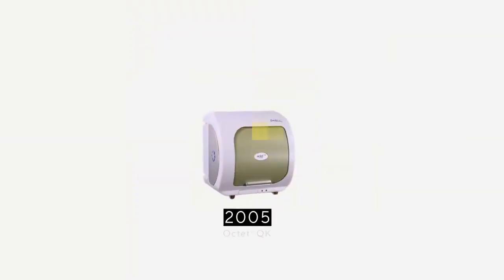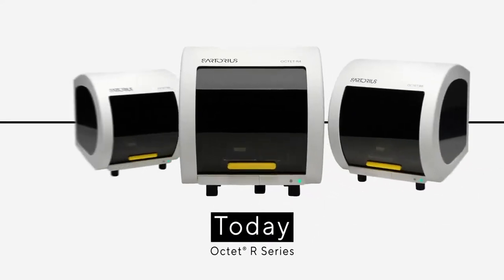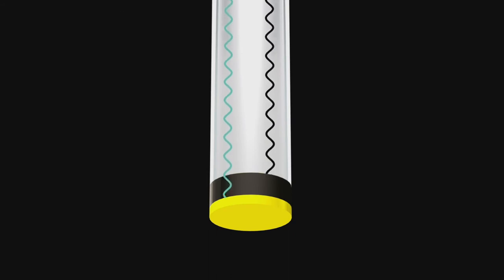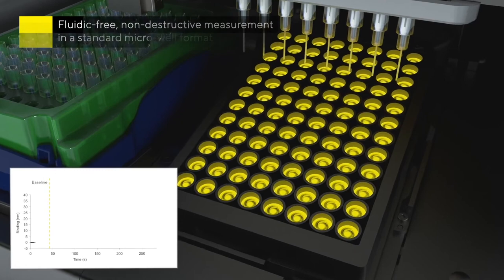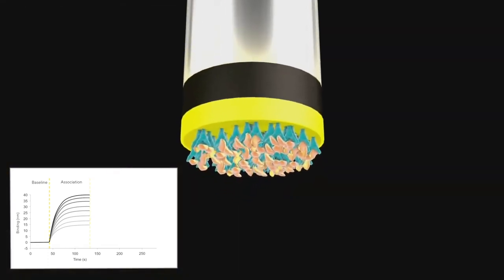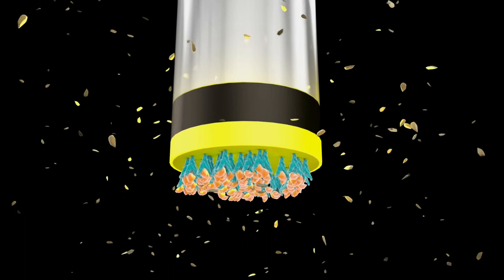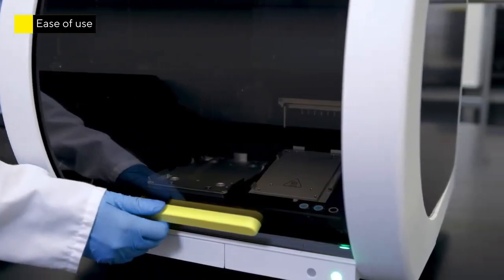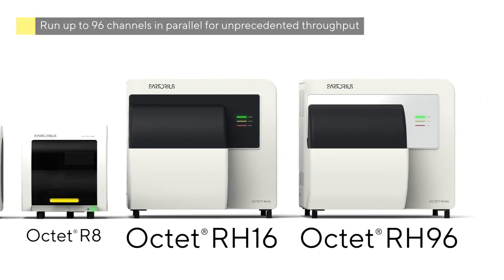Octet®️ Platform Bio Layer Interferometry BLI Technology Introduction 단백질 항체 세포치료 면역세포 ELISA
저희 영진코퍼레이션은 SARTORIUS 대리점입니다.
제품에 대한 자세한 내용은 다음 링크 이용 바랍니다.